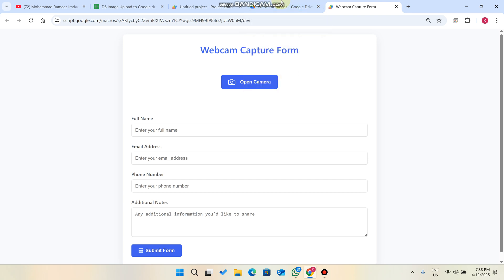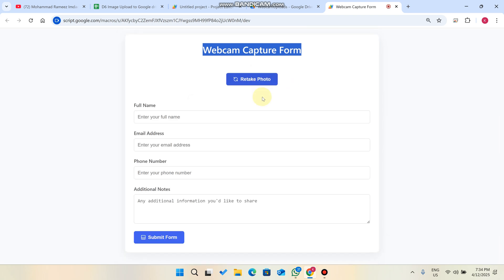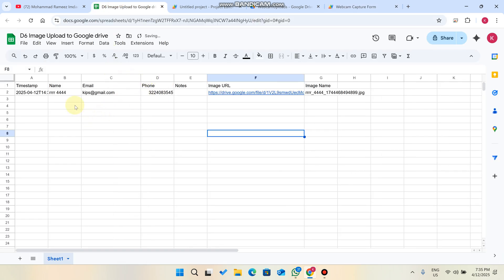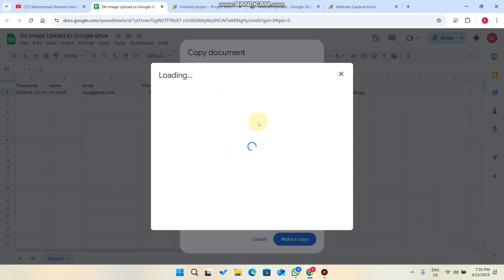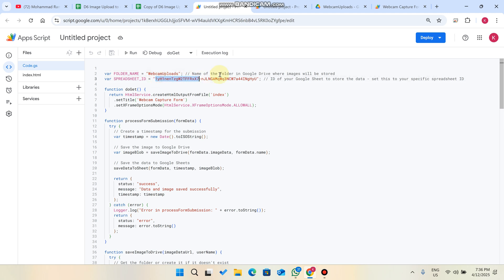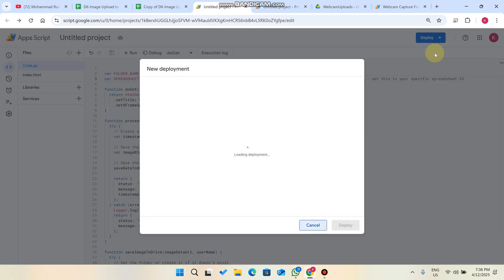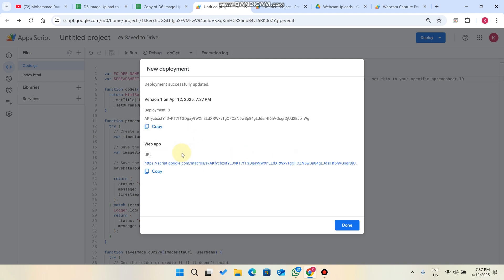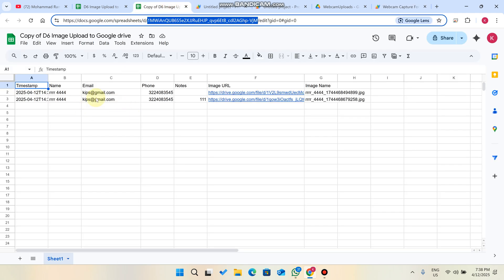Google Sheet Web App | Capture Images & Store Data in Google Sheet & Drive | D4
HTML FORM TO GOOGLE SHEET WITH IMAGE CAPTURE UPLOAD FEATURE

Learn how to create a Html form with image capture form using Google Apps Script! This complete tutorial shows you how to build a web application that captures images from the webcam, stores them in Google Drive, and saves form data to Google Sheets.

📸 What You'll Build:
- Responsive web form with webcam integration
- Automatic image storage in Google Drive
- Data collection in Google Sheets
- Real-time image preview functionality
- Mobile-friendly design

🎯 Perfect for:
- HR departments collecting employee photos
- Event registration systems
- Student/member management
- Online verification processes
- Visitor check-in systems